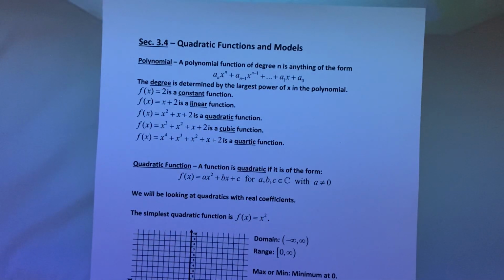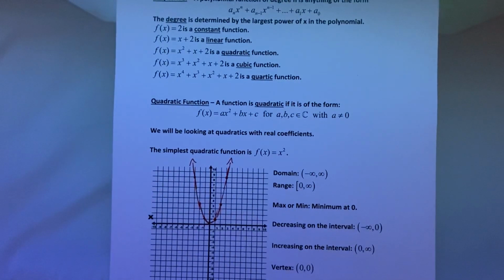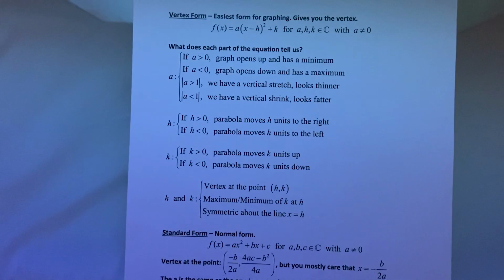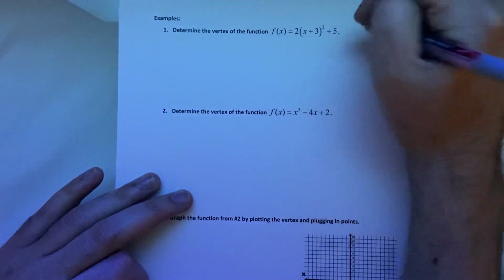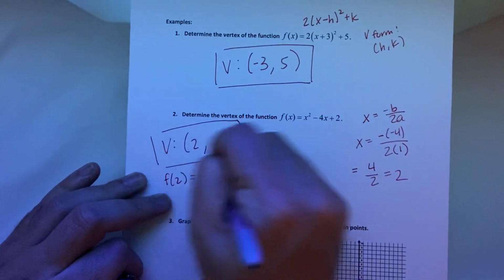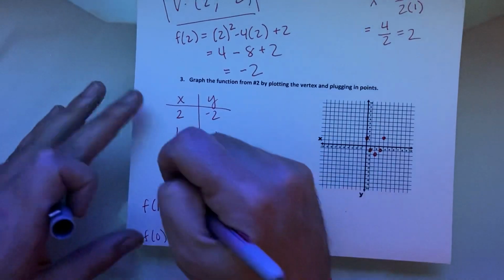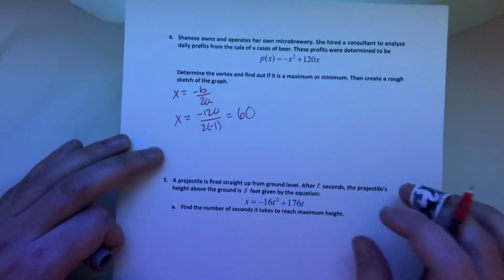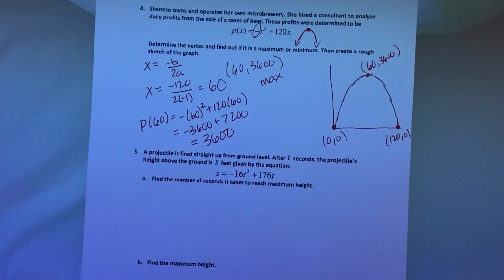MATH 1324 3.4 Notes Part 1